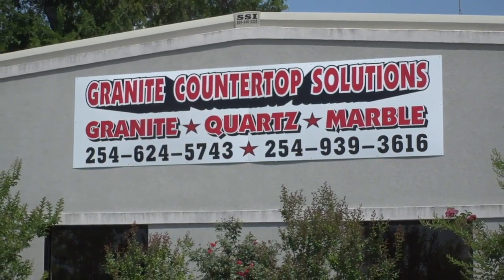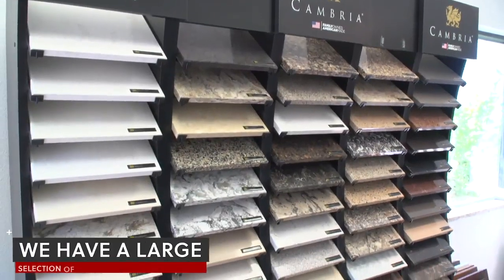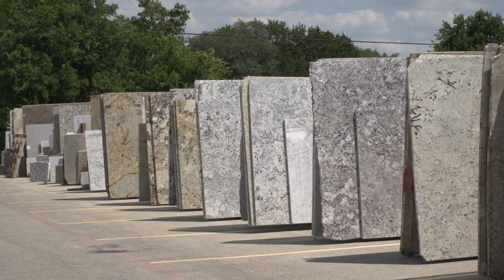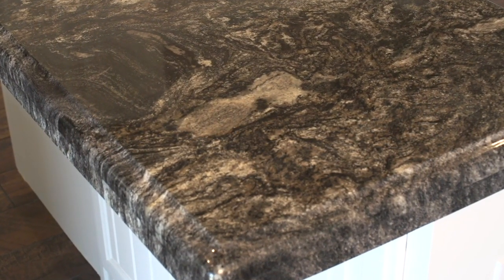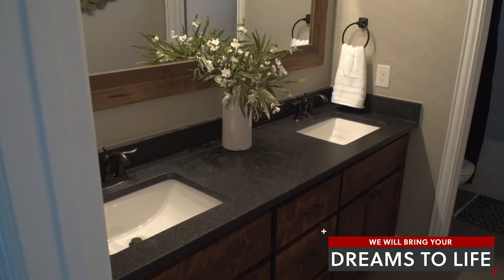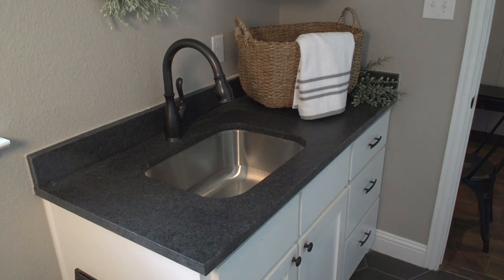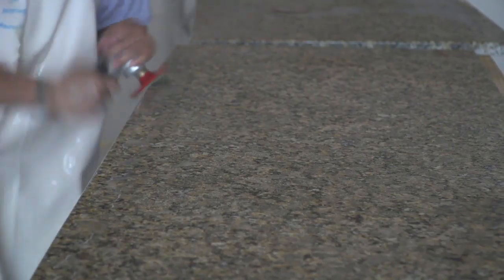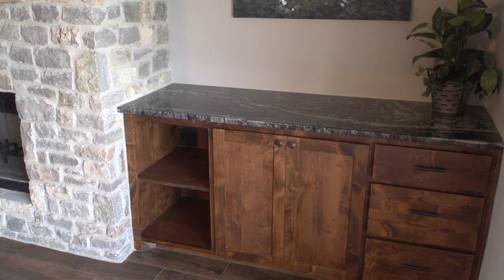Boutique Items in Harker Heights TX, details at YellowPages.com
Granite Countertop Solutions
 Boutique Items
 6871 S Ih 35, Harker Heights,  TX, 76513